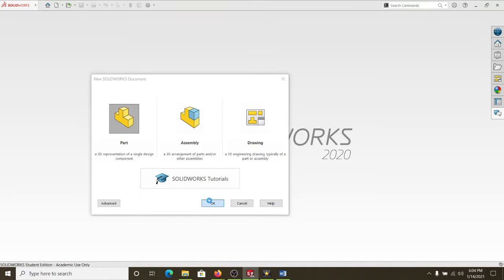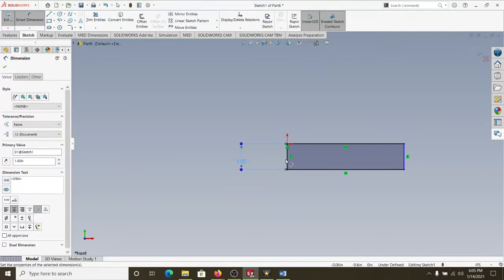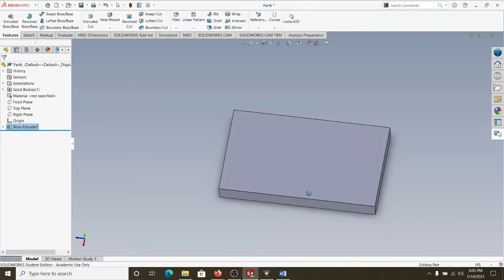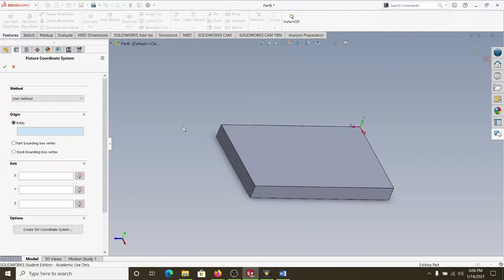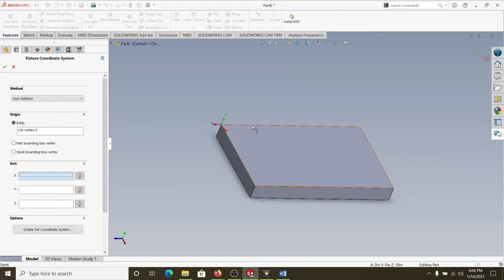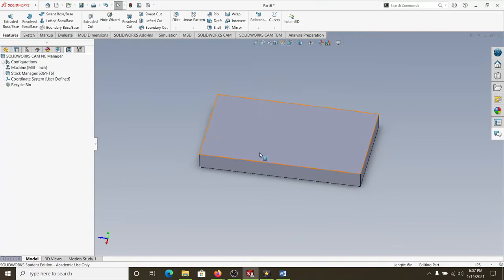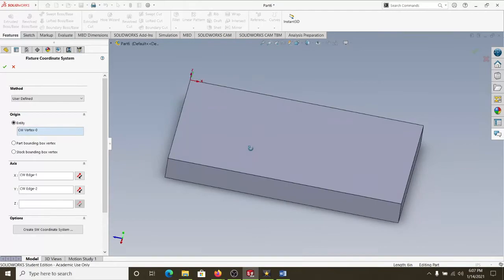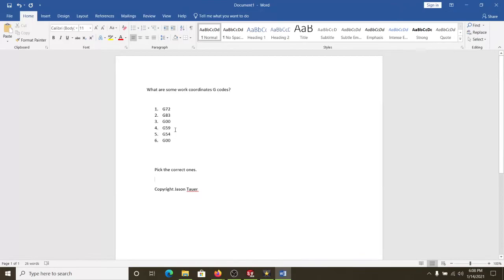Nims Milling Cam 1 Work Coordinates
Study Guide